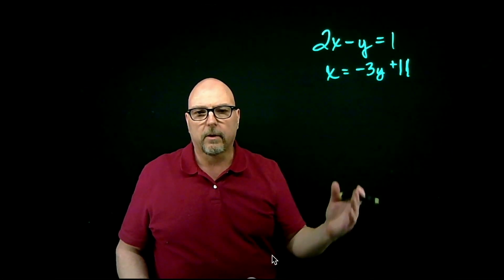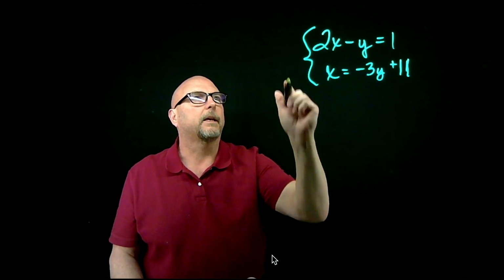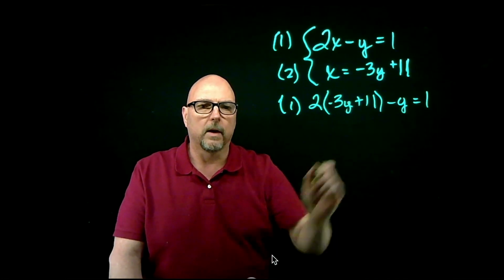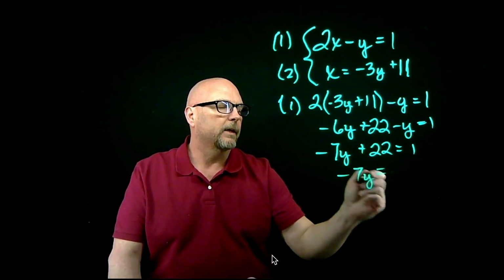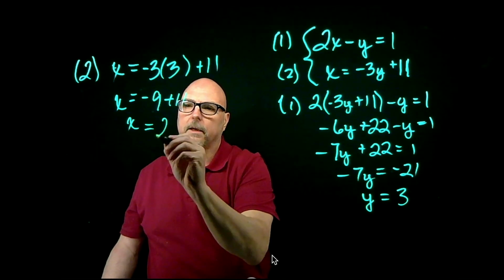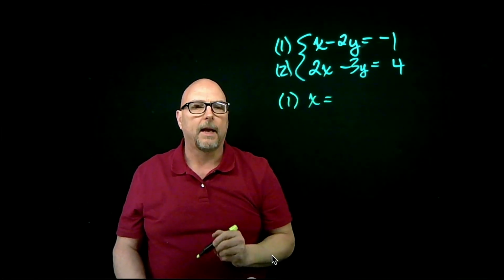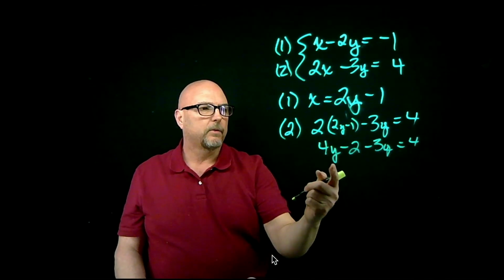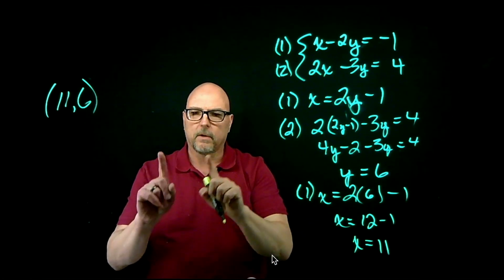Simultaneous Equations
This is a basic problem walkthrough using two examples requiring substitution method.

Good bookkeeping is an essential part of being successful. Make sure to label things.

When we leave ourselves a trail of bread crumbs, it is easier to find our mistakes.

00:00 - Ready? Begin!
00:05 - Example 1 - Simultaneous Equations
04:13 - Example 2 - Rearranging Before Substituting